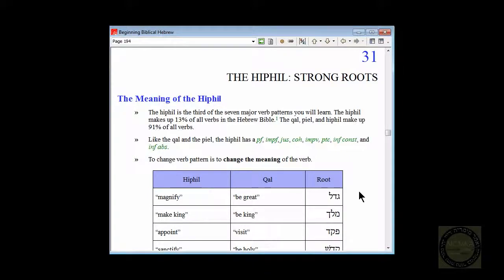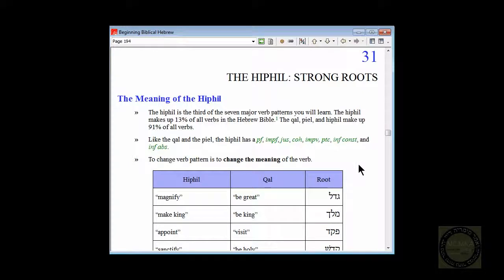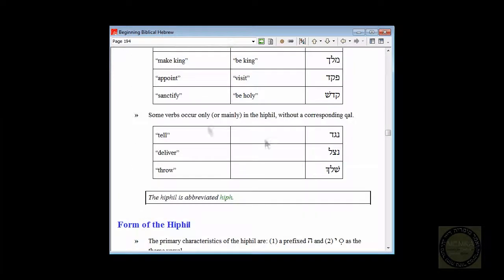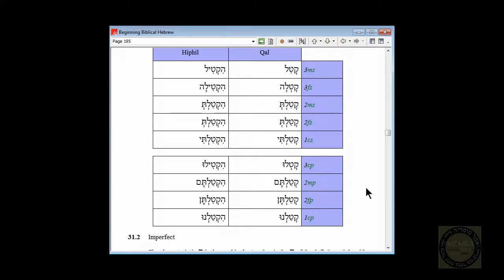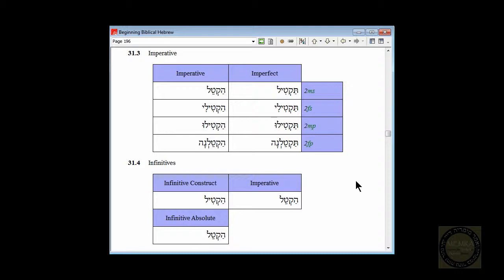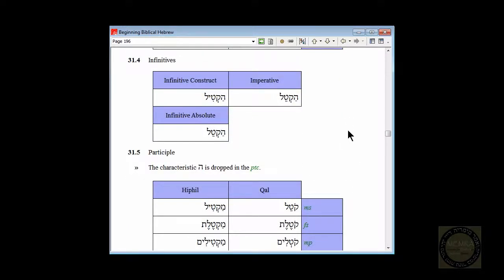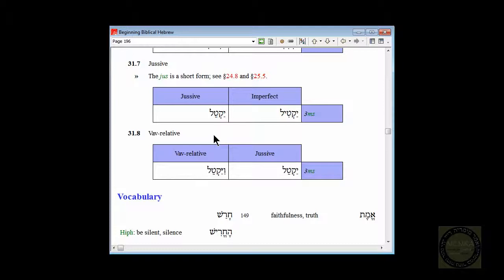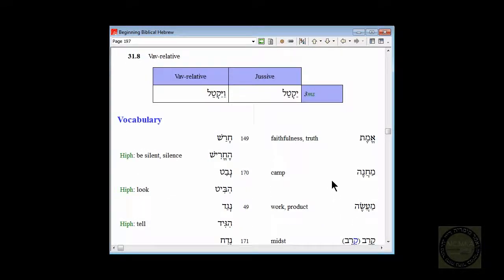C BS442 Hebrew2 Unit 7 OverviewFutatoCh31